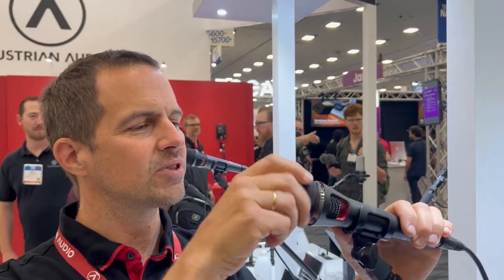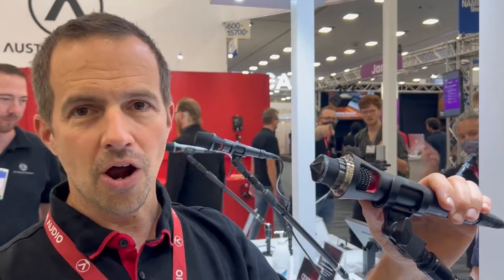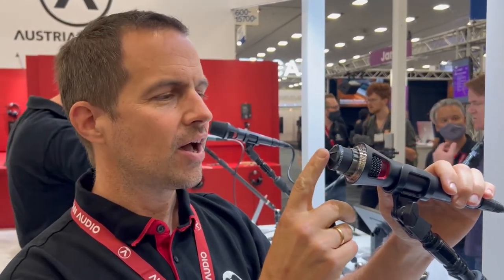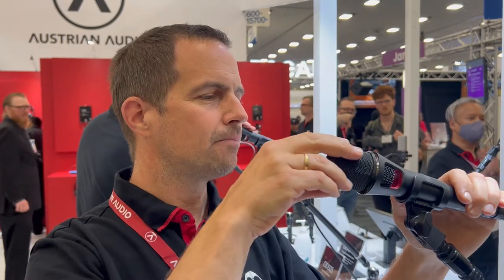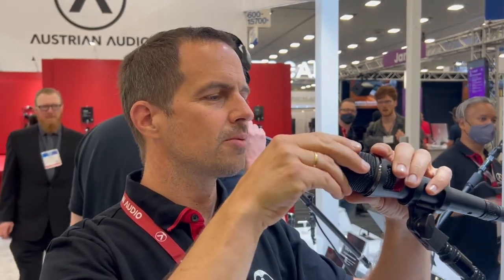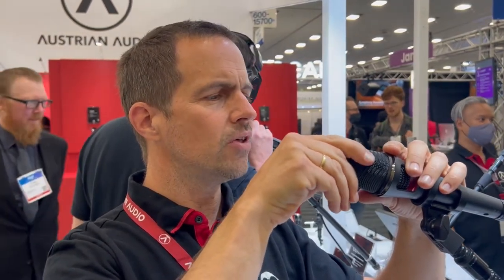NAMM 2022 - Austrian Audio OD303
We chat to Austrian Audio's Phillip Schuster about the new OD303 dynamic mic - designed to help with vocalists who insist on 'cupping' mics